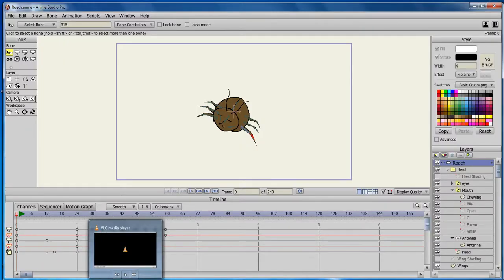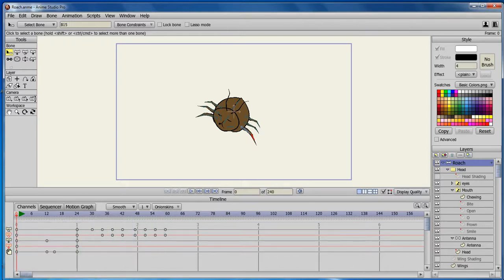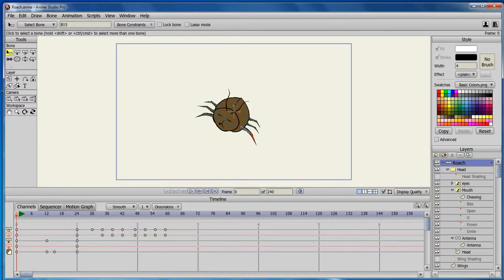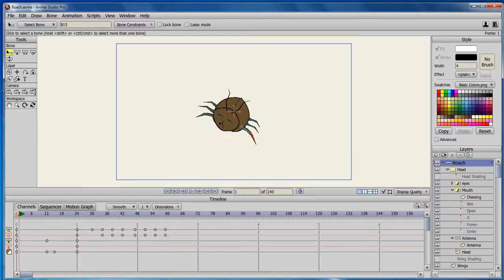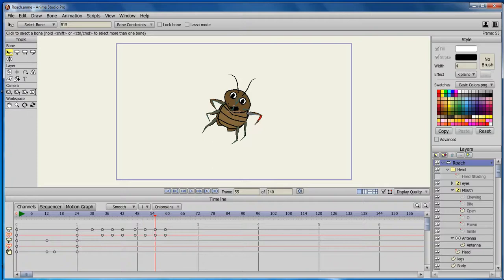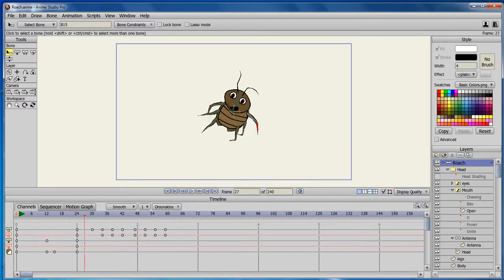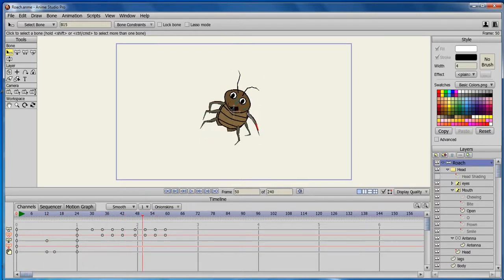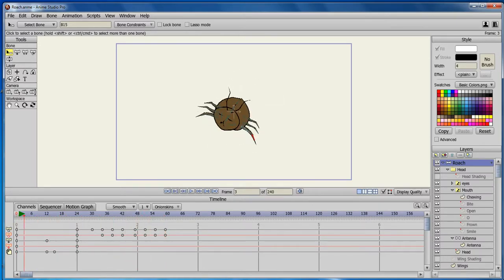Roach Animation - Anime Studio Rig - NivekProAnimations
Demonstrating a rigged roach in Anime Studio